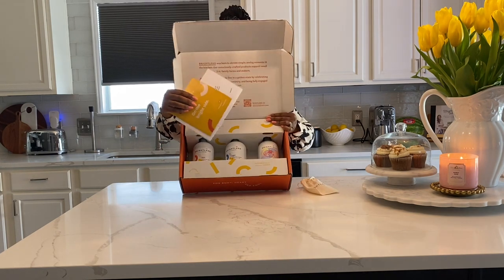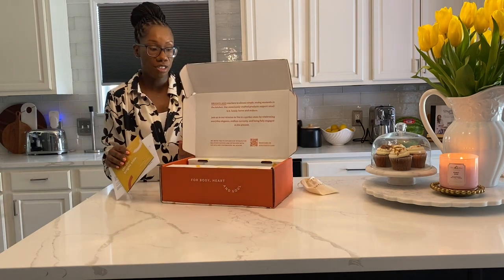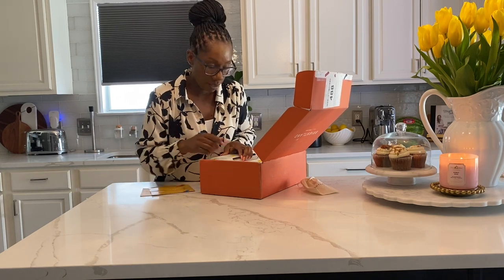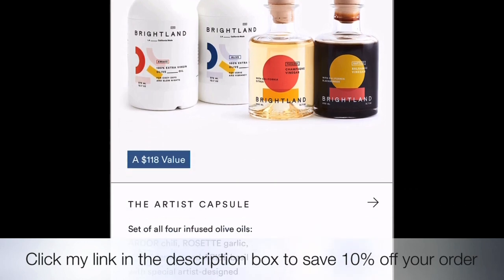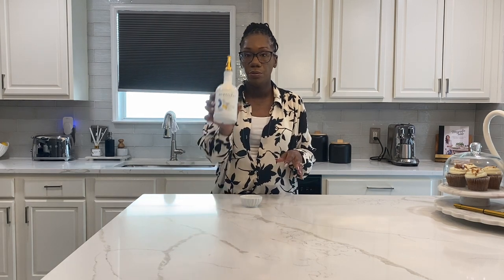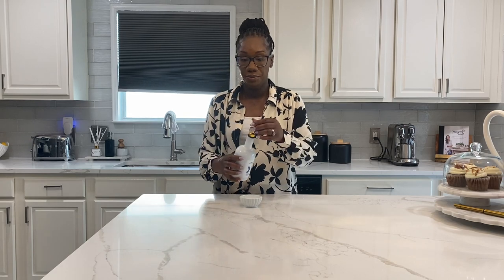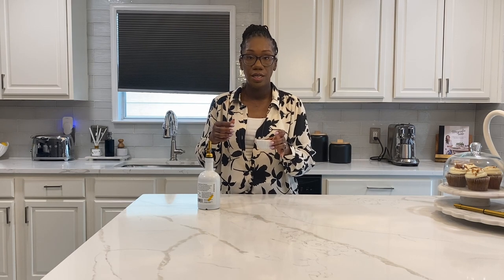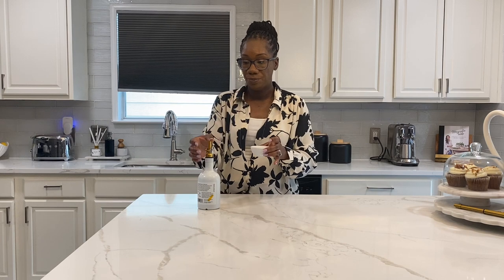Entryway Styling|Neutral Interior Styling Ideas| Decorate +Cook with Me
Today I’m taking you along as I restyle my entryway and cook lunch. I hope you all enjoy this video and I hope it brings you some home decor inspiration.

Dutch Oven
Round cutting board
My knives
Round brass mirror

Instagram~  @Decorating Made Easy with Trina
Pintrest~ Home Decorating Made Easy

Decorating Made Easy with Trina
21175 Tomball Pkwy Box Number 488